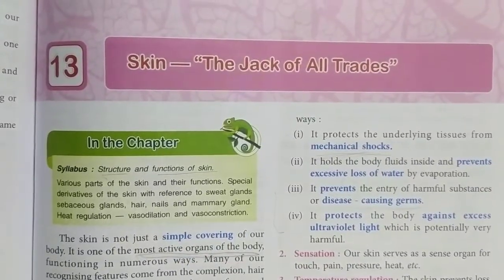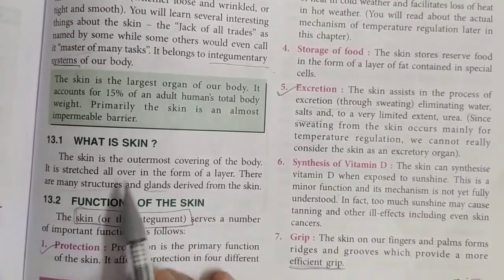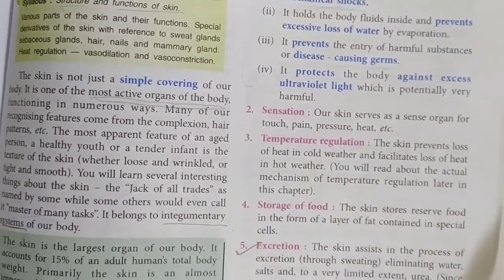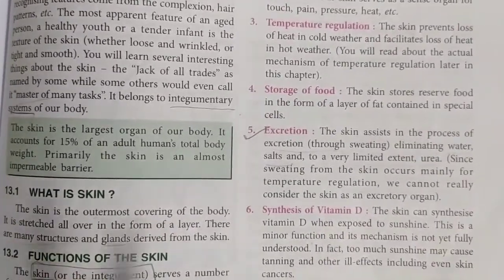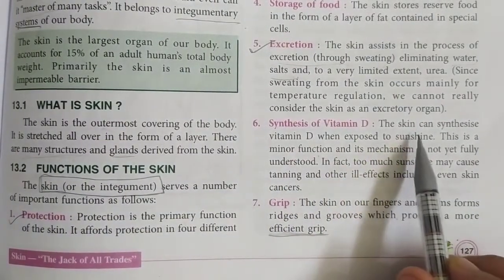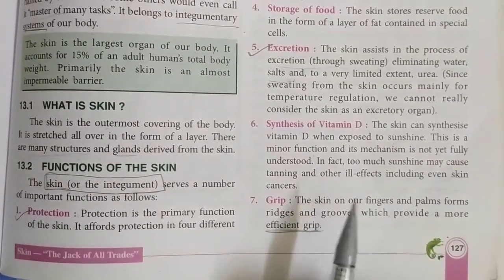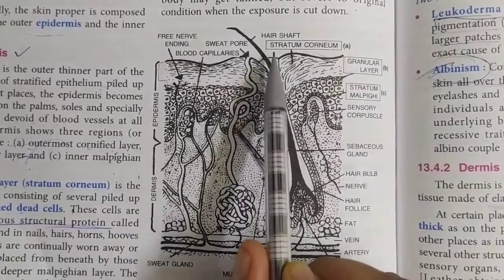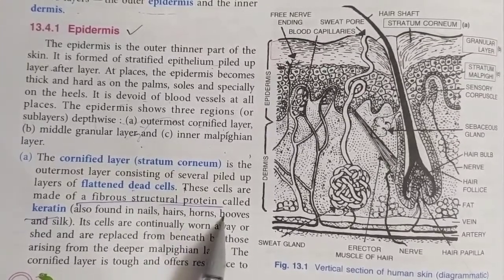Class 9, Sub-Biology Video 13, Chapter 13(Skin),Part 1, By Mrs Shikha